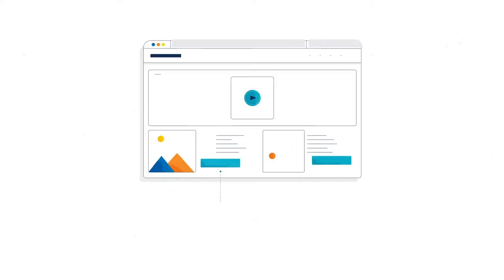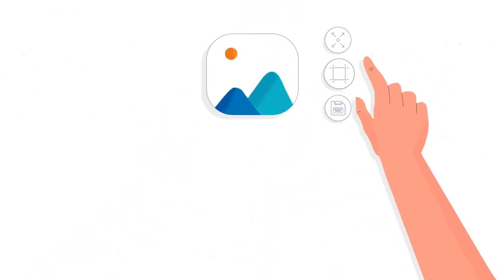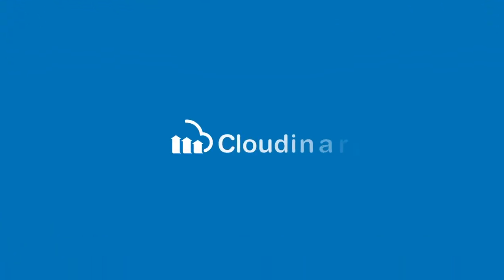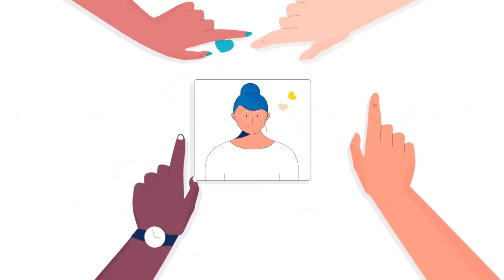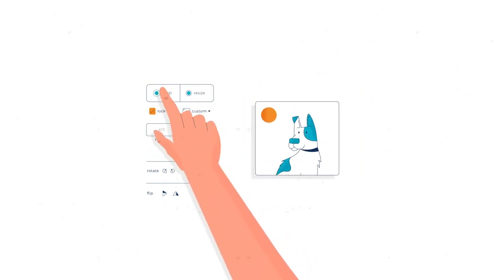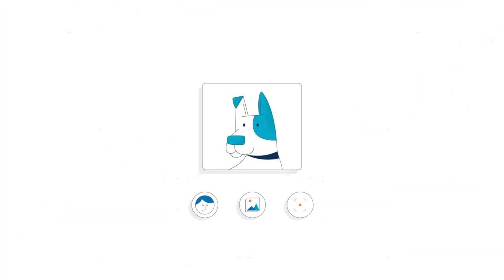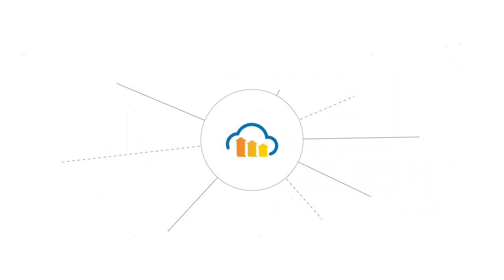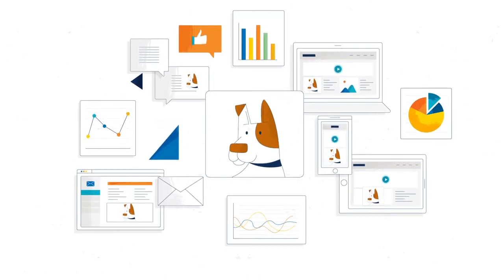Digital Asset Management with Cloudinary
An end-to-end digital asset management solution that enables creative, marketing and development teams to maximize the value of assets, streamline asset workflows and optimize experiences across all touchpoints.